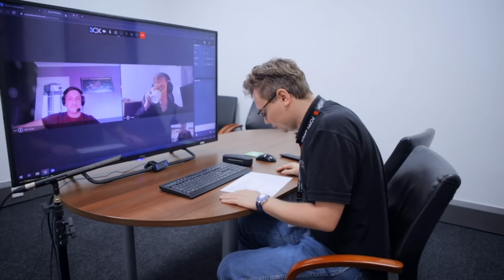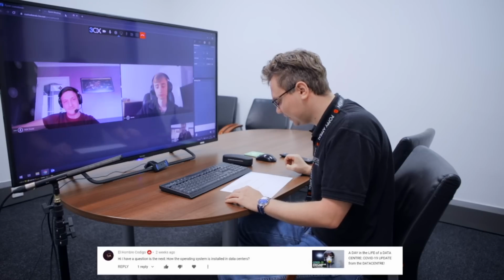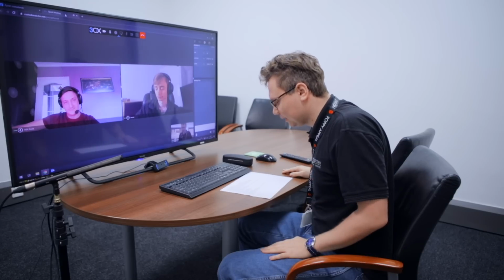40K SUBSCRIBERS DATACENTRE Q&A w/ RAF, ASH & JAMES! ANSWERING YOUR COMMENTS!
40,000+ subscribers... a massive milestone for us and we are so proud.

We couldn't do it without you, so thank you all so much for the channel support guys - can't wait to get to 100,000!

This was a very bizarre filming session for us as we adhered to social distancing during the COVID19 pandemic. No pizza together this time :(

But we couldn't let you down, so we got logged on and started answering those questions!

Here are some of the areas covered in this video:

- HINTS AND TIPS ON CISCO
- GENERATOR TESTING
- NETWORK CABLING
- FIBRE LINK TESTING
- NOC MANAGEMENT

And by popular demand we address: WHAT IS THE NAME OF THAT YELLOW AND BLUE TOOL THAT YOU USE?